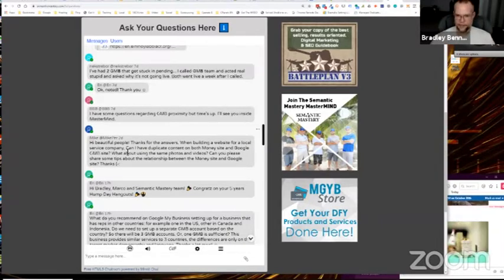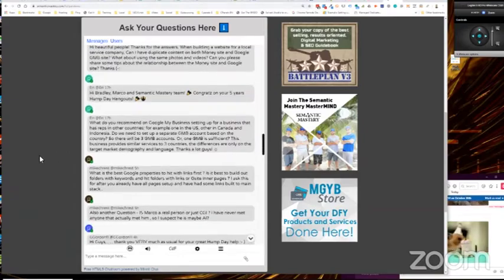Is It Okay To Have Duplicate Content For Money Site And Google GMB Site For A Local Service Company?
In episode 260 of our weekly Hump Day Hangouts one participant asked if it is okay to have duplicate content for the money site and Google GMB site for a local service company.

The exact question was:

Hi beautiful people! Thanks for the answers. When building a website for a local service company, Can I have duplicate content on both Money site and Google GMB site? What about using the same photos and videos? Can you please share some tips about the relationship between the Money site and Google site? Thanks (-: